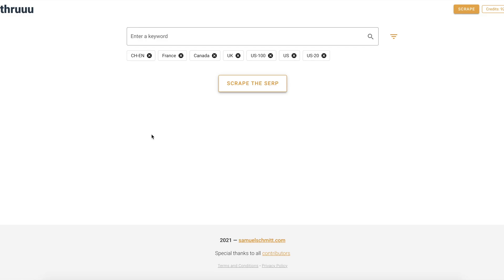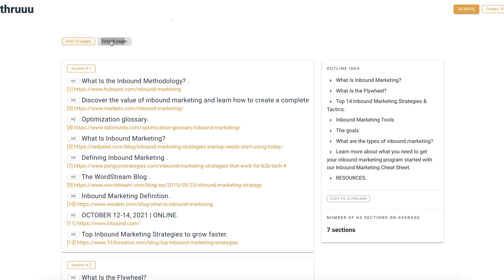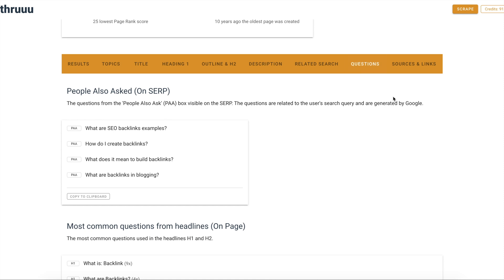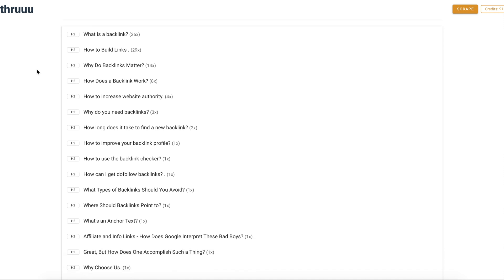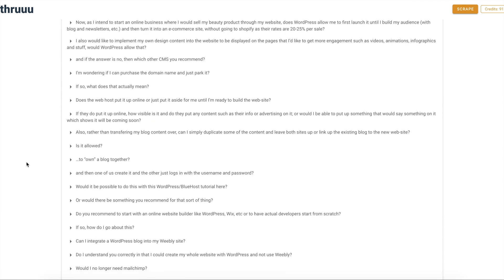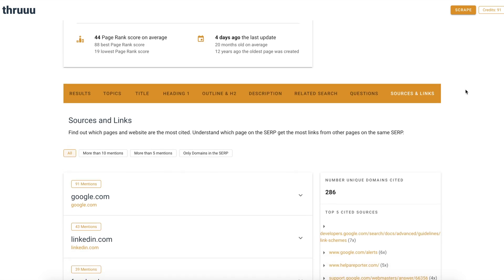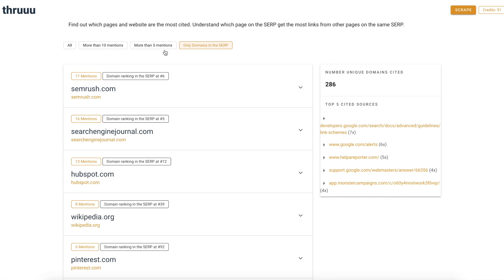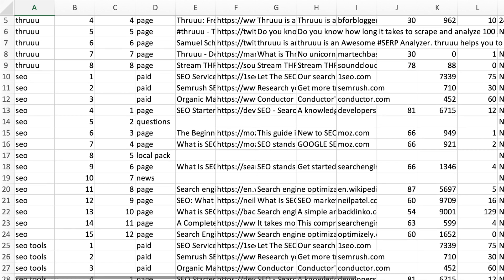thruuu new features: Automated SEO Content Outline, Scrape Blog Comments, and more (August 2021)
thruuu is an awesome SERP Analyzer !!!

New features released in August 2021:
- Automated SEO Content Outline
- Scrape the comments of any blog posts
- Get more questions ideas from the SERP

Do you want to try thruuu? It's free - Create an account

Read more about the new features

Extract ALL QUESTIONS from Google SERP and get a ton of ideas